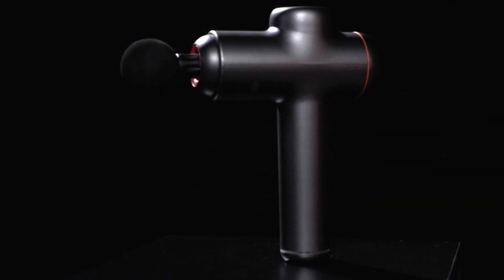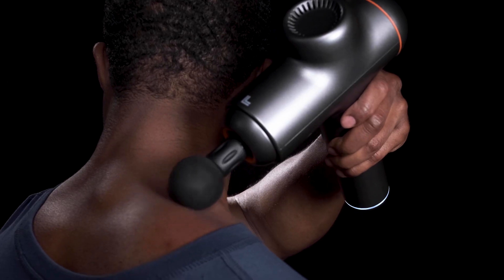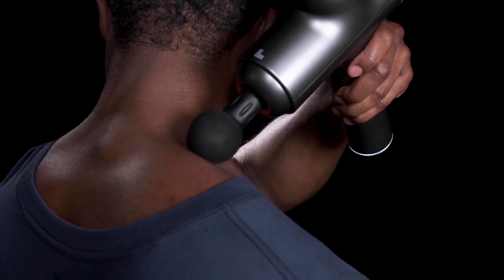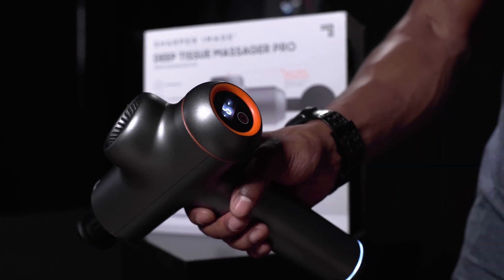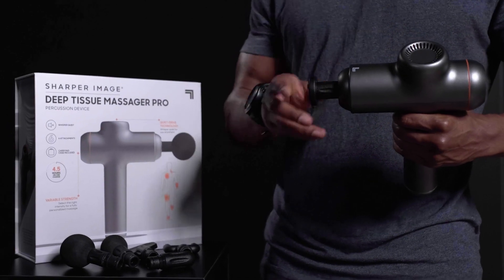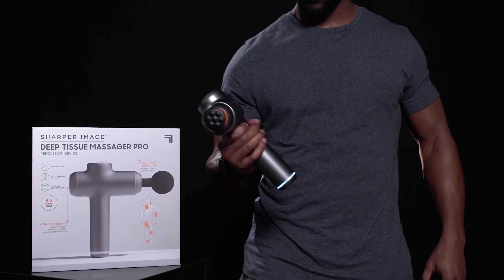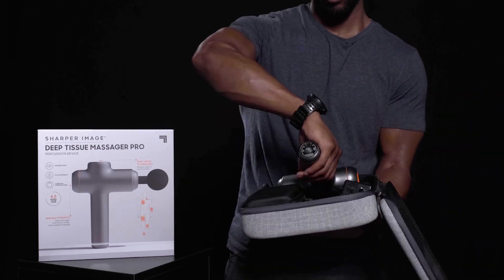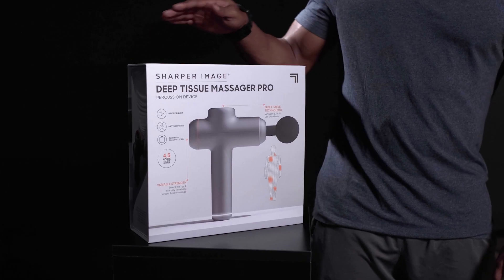Sharper Image Deep Tissue Massager Pro